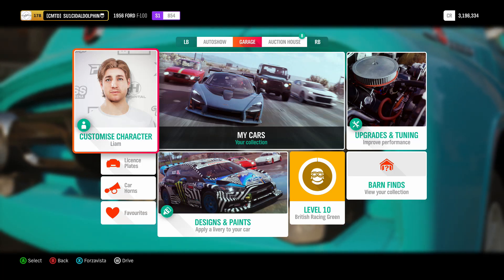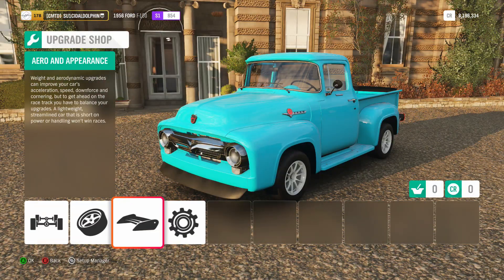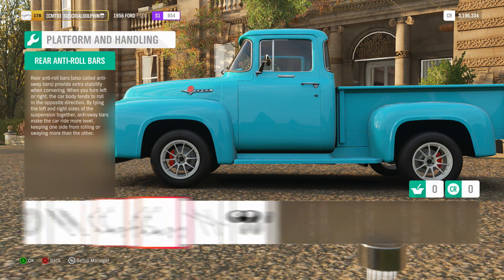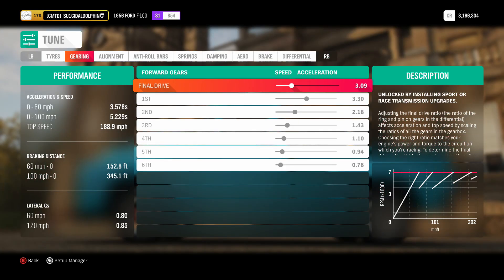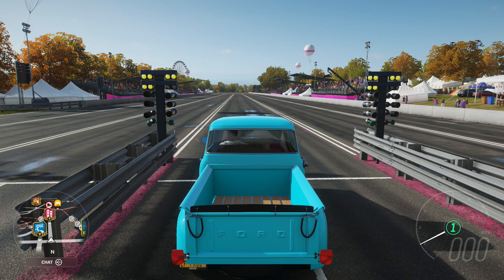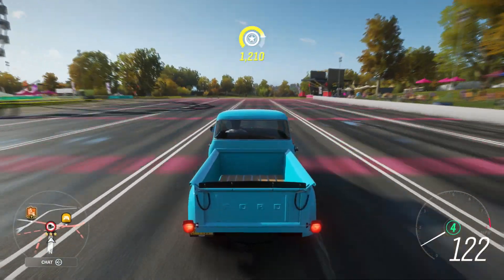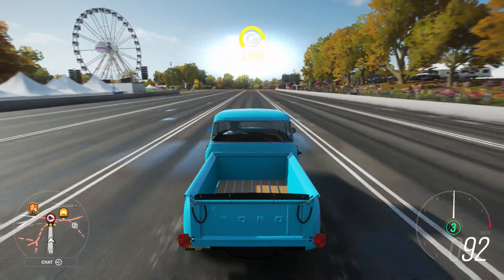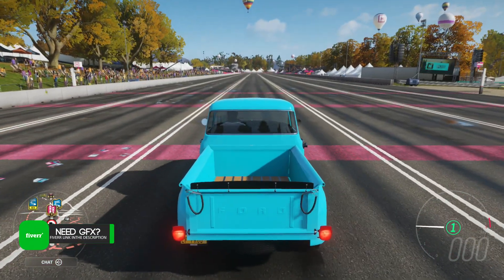Forza Horizon 4 |THE *BEST* Ford F100 Launch Wheelie Build | FH4 Wheelie Tune | How To Wheelie FH4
Please check out my fiverr for graphic design work i will do user requests as well as listed items

comment any video ideas or any constructive critisicm.

Gaming/YouTube Set-Up
AMD Athlon 5350 Quad Core
MSI AM1 Motherboard
Ballistix 8GB RAM
LED Keyboard and Mouse

In this video i show you how to wheelie in Forza Horizon 4

Music